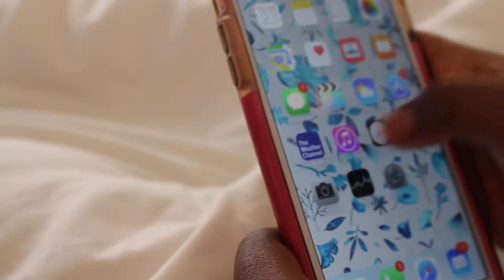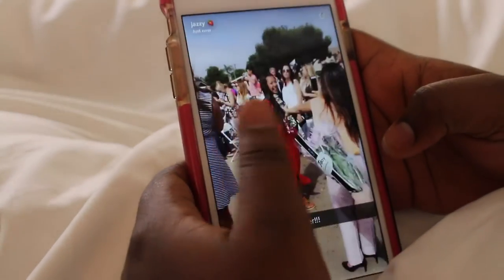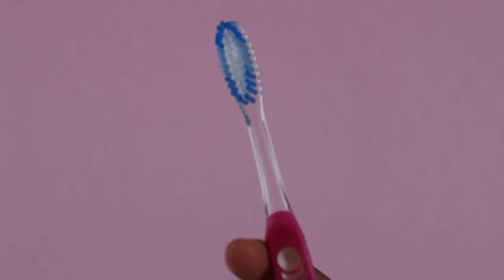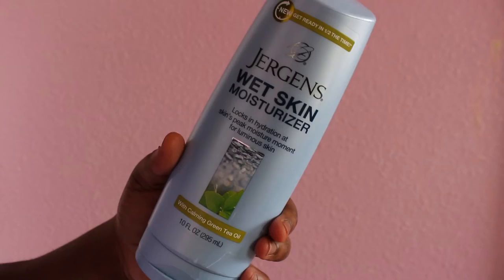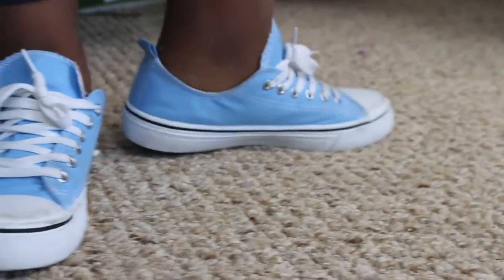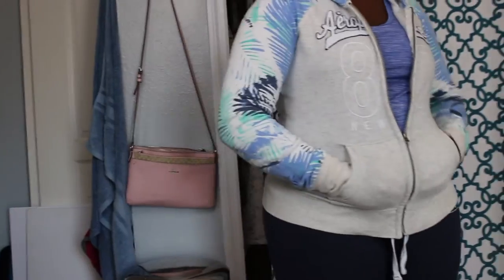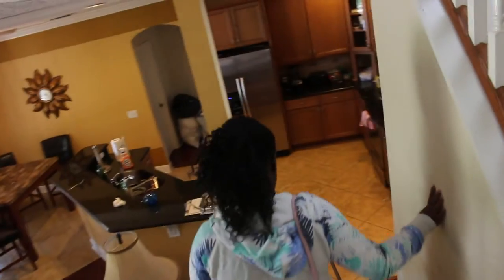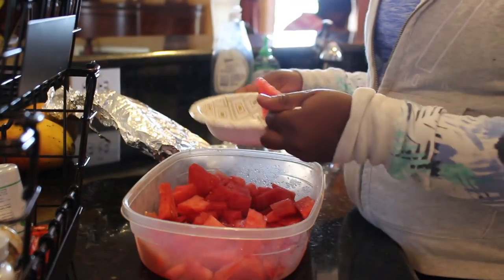Summer Morning Routine 2016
Hello I hope you enjoyed my summer morning routine. This was a basic routine. Sometimes I go Swimming. Or I Exercise. But I don't do those things a lot in the morning. So what is you favorite part of your morning routine.

Dial Omega Moisture Sea Berries

Jergens Wet Skin Moisturizer

this video is not sponsored in any way shape or form, all opinions are my very own ,And i have had Experience with all products I show you.
xxxxxxxxxxxxxxxxxxxxxxxxxxxxxxxxxxxxxxxx­­­­­­­­­­­­­­­xxxxxxxxxxxxxxxxxxxxxx